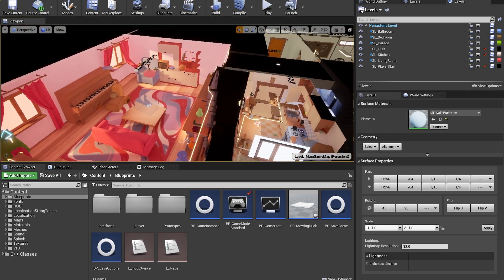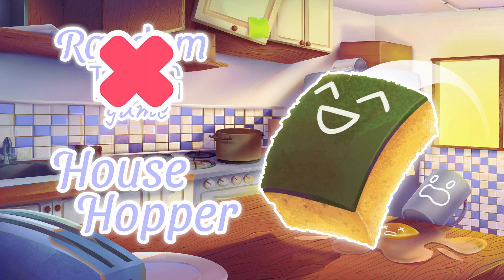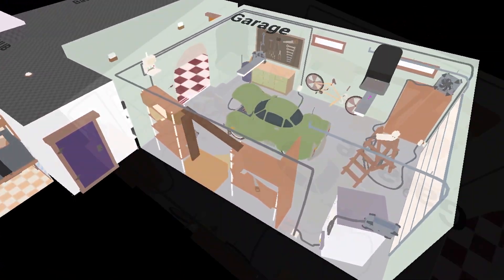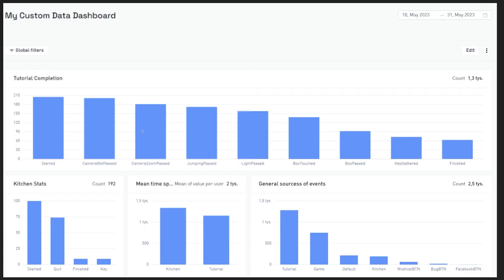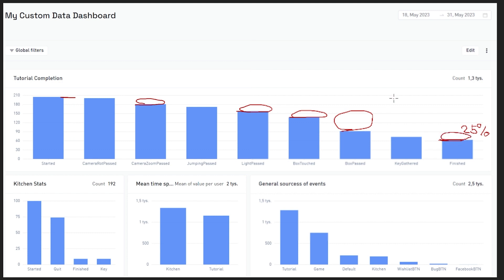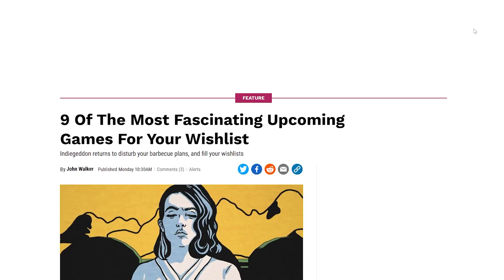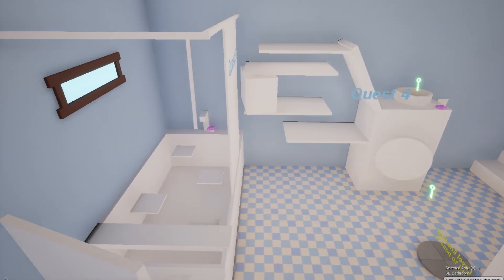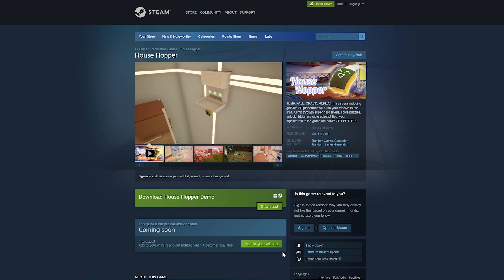🕹️Indie Game Devlog 04 | 🎮DEMO Released! | House Hopper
👋 Hello,  hello! I'm Kamil and this is Random Games Generator where we make games 🎮

A lot happend in the past month...
For example we released a demo of House Hopper (it's no longer Random Thing Game)!
That required some marketing work but I can finally (I hate marketing) go back to developing the game once more. You can expect some tutorials and 3D modeling videos in the near future.

C'ya later!

Engine: Unreal Engine 4.27
3D software of choice: Blender 2.8
Painting: Krita and Affinity Photo